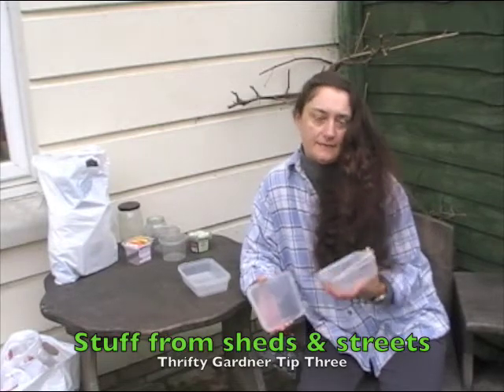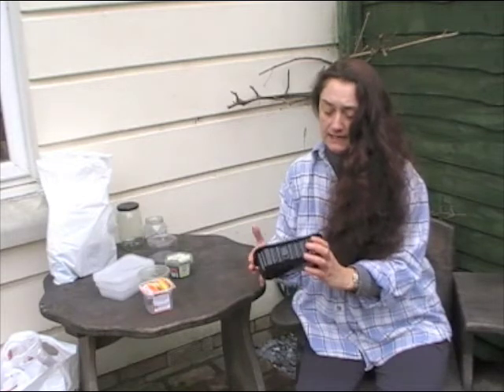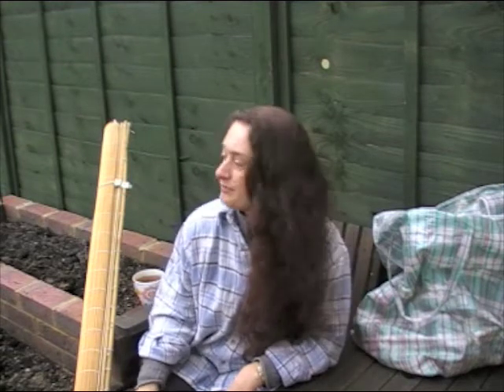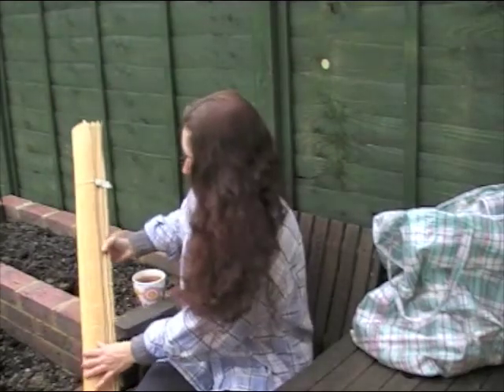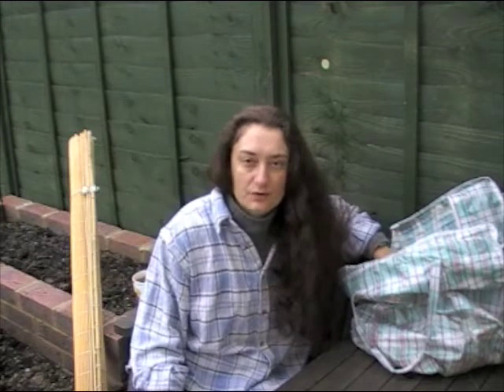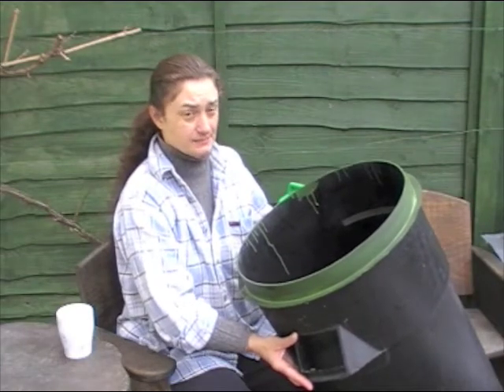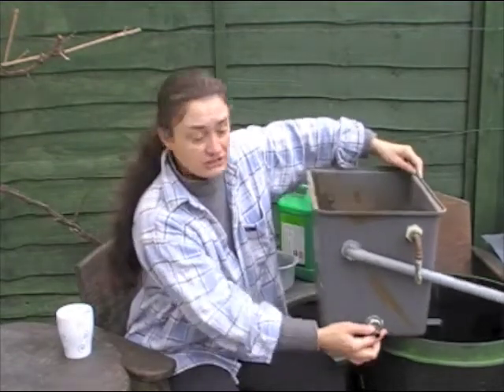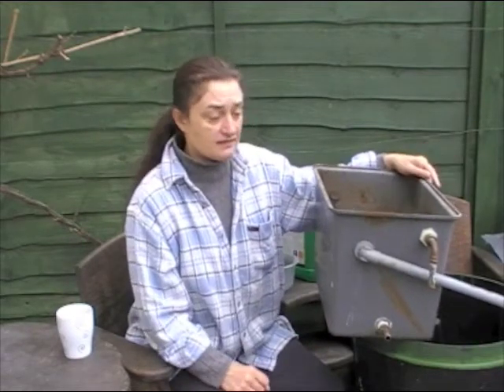Thrifty Gardener Three: Stuff from the shed & streets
It's amazing what you can find for free. Gardening can be an expensive hobby if you buy everything you need from shops, so it's thrifty to re-use food containers for seed trays, and to keep an eye open for useful things being thrown out when walking around your neighbourhood.
Here we take a look at some of the things that have cost absolutely nothing to the gardener, but will be useful in the vegetable garden as growing containers and screens.